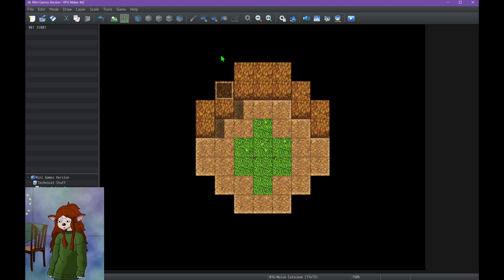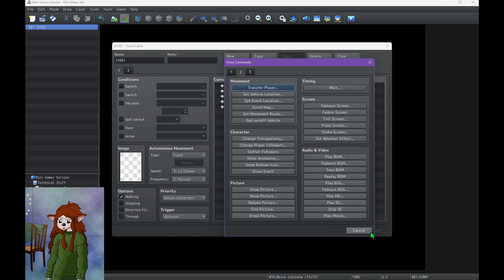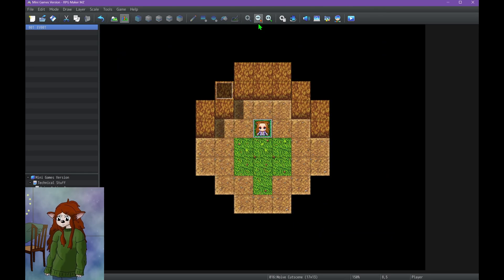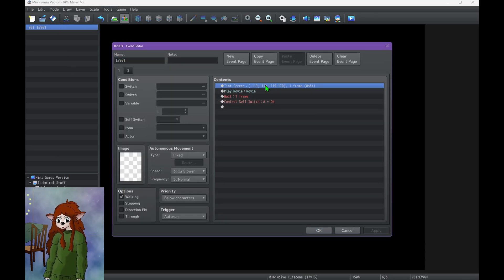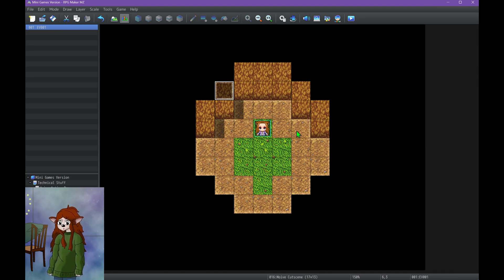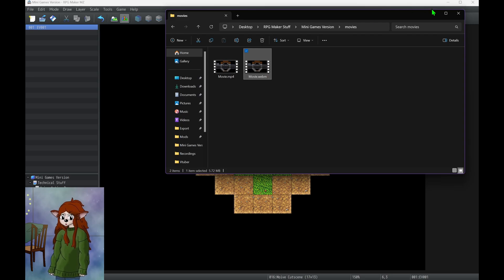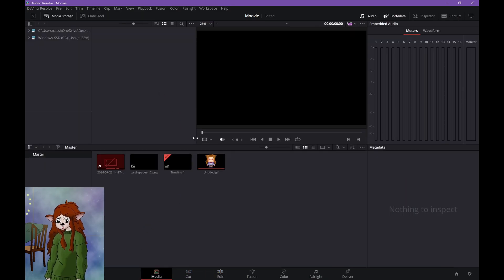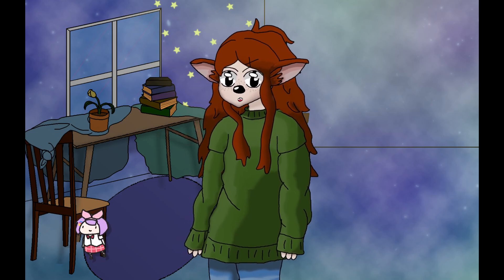RPG Maker MZ How To: Movies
Here I teach you how to use and format movies for RPG Maker MZ. The audio is a little echo-y cause I had to record in a different room, sorry about that.